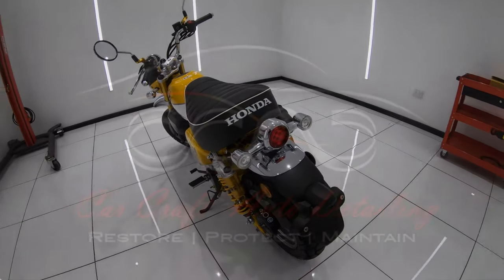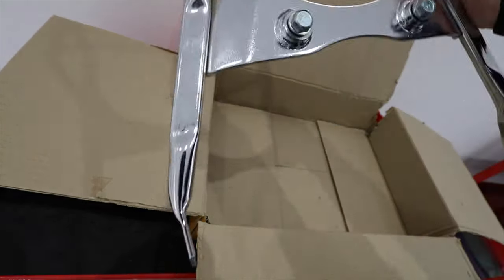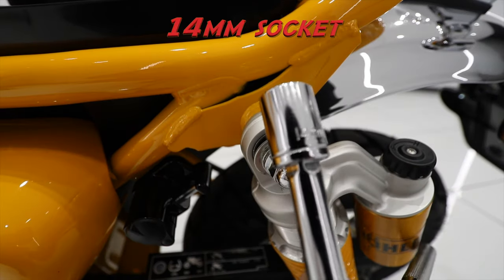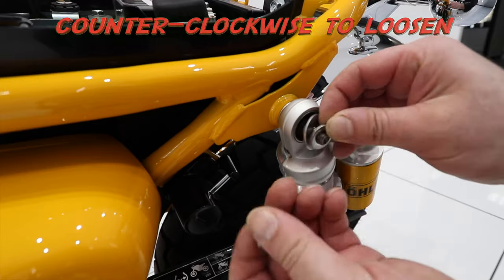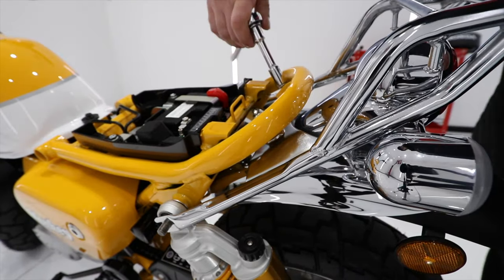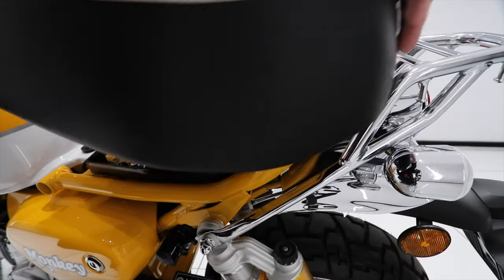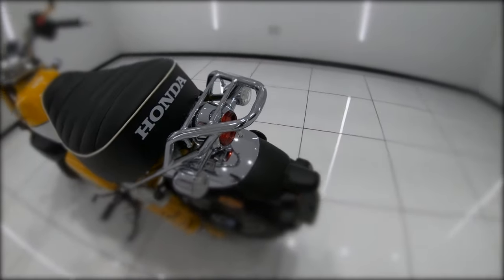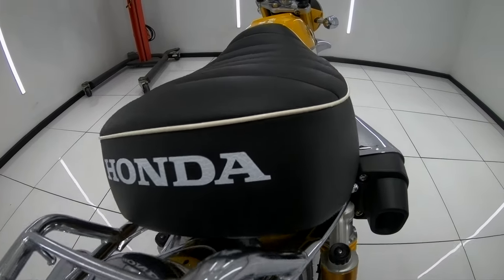2019 Honda Monkey OEM Luggage Rack Install (3rd Monkey Mod)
Honda Monkey OEM Luggage Rack